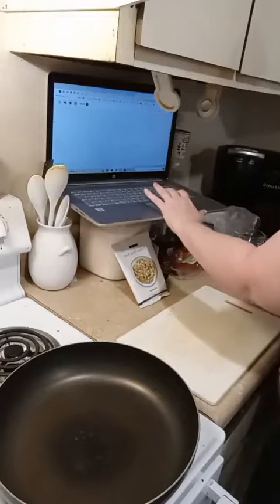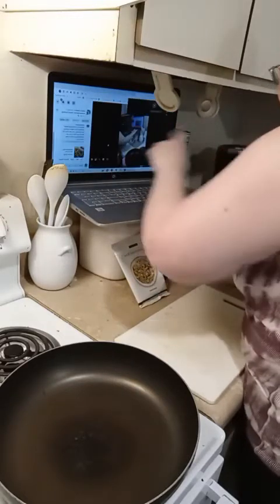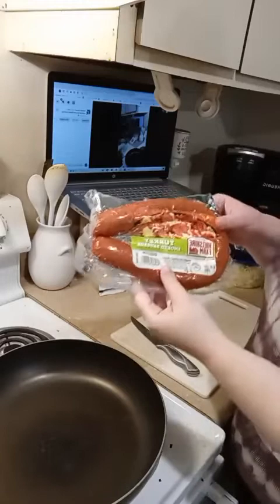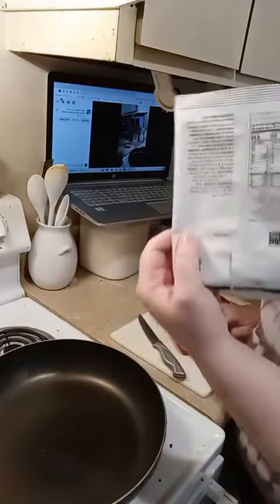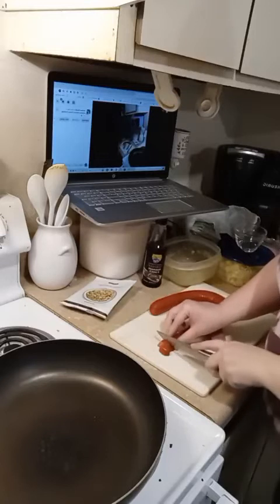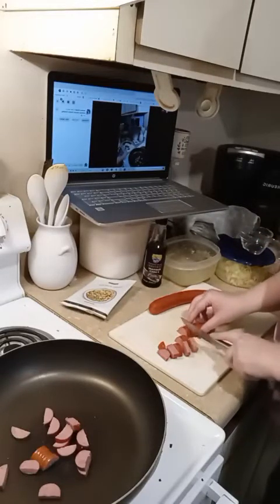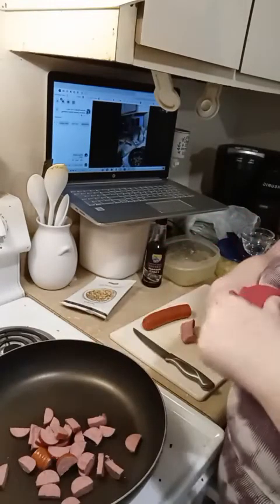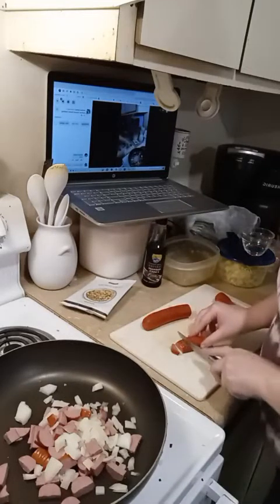Chicken fried rice made with turkey sausage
Ready to get back on track with healthy, fast meals after a fun weekend?  Look no further than Epicure to help you make a healthy meal.
This dinner is an easy fast  oven cooked and steamer pot rice